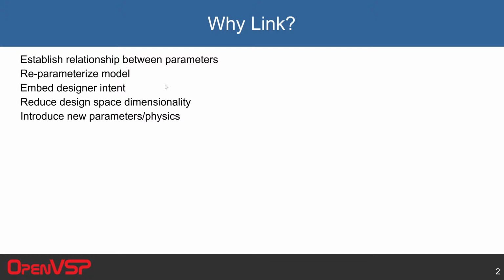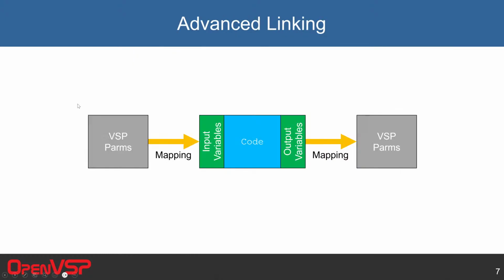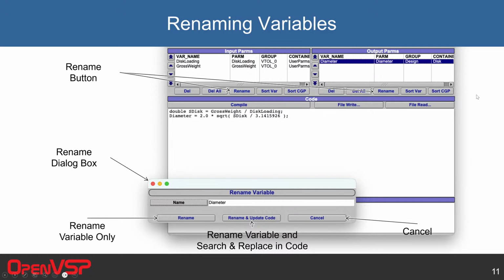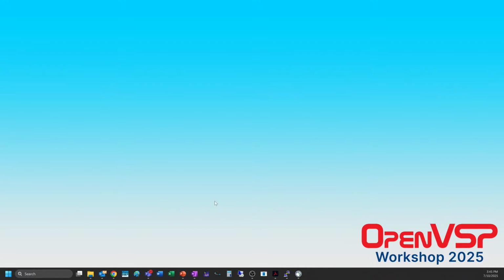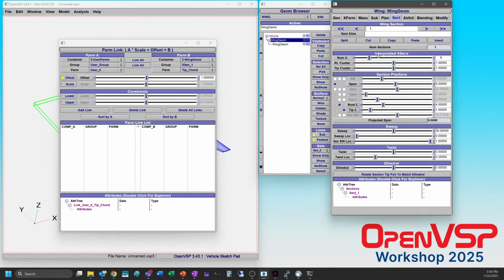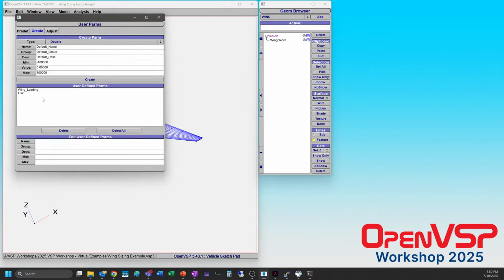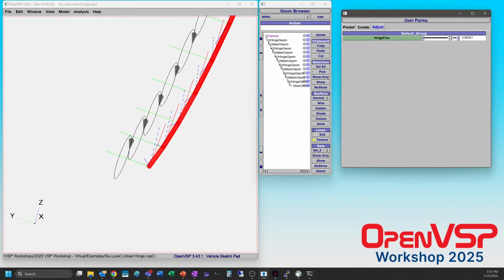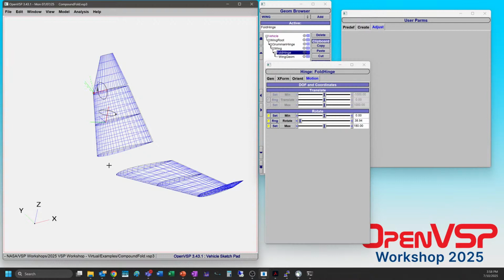2025 OpenVSP Workshop: Linking, Adv. Linking, & User Parms